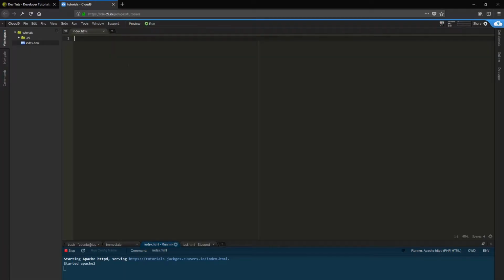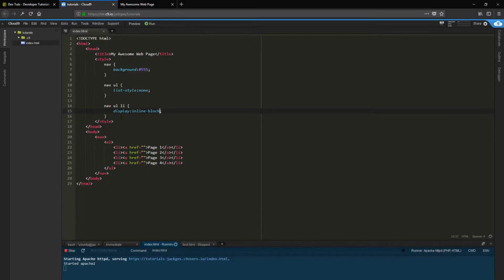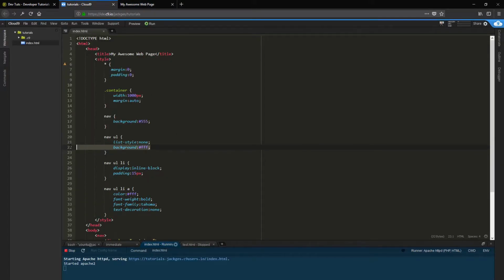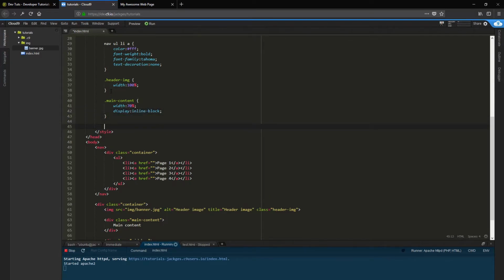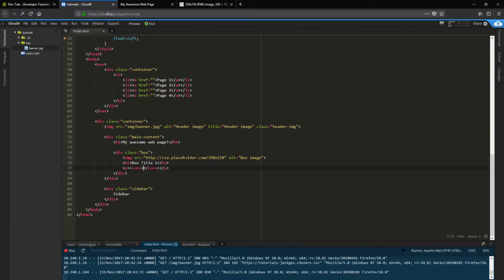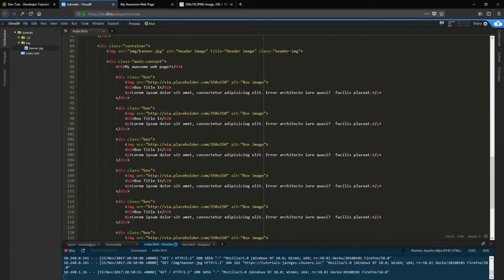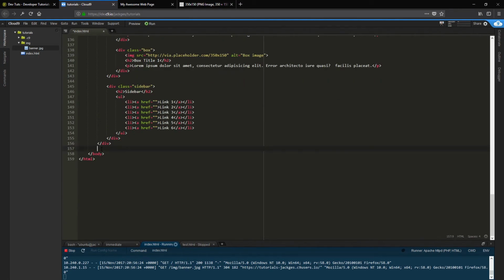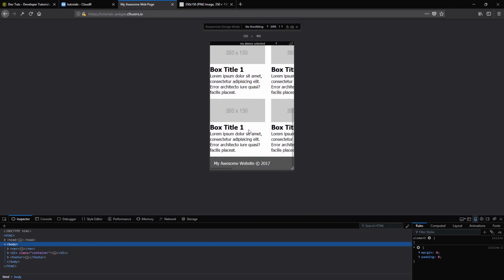004 - Building a Full Website - HTML/CSS Tutorial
Welcome to the 4th installment of our HTML and CSS tutorial series. In this episode we are going to build a full website from the ground up.